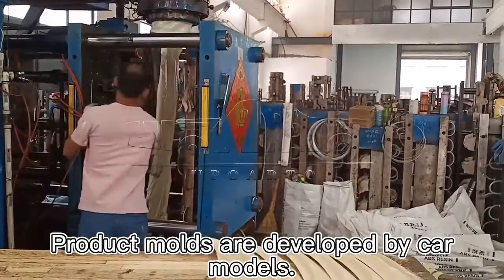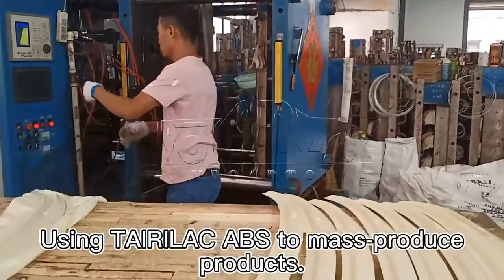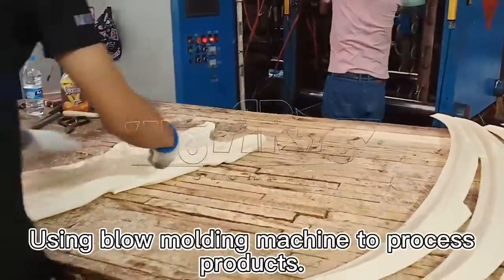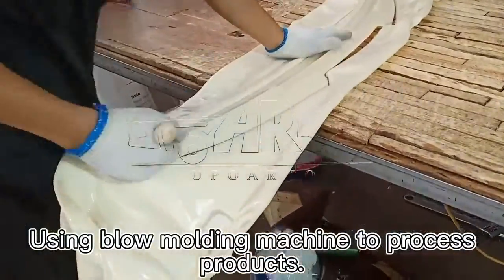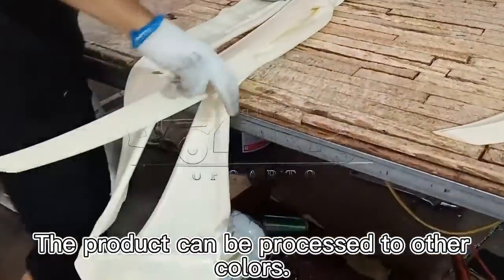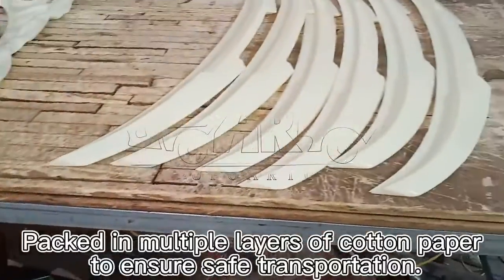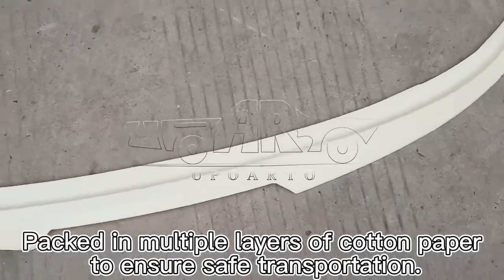China Factory| Carbon Fiber Looks M4 Style Rear Spoiler For BMW 3 Series F30 2012-2018 Review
Haosheng Manufactures Carbon Fiber Looks M4 Style Rear Spoiler For BMW 3 Series F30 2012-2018